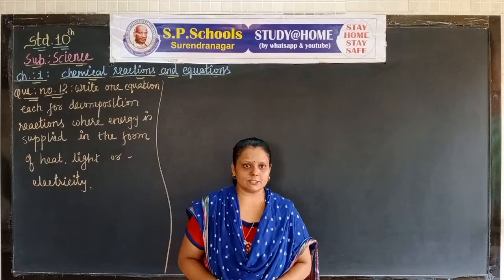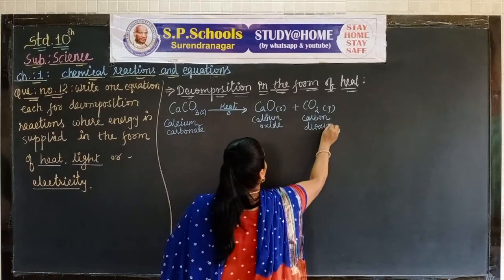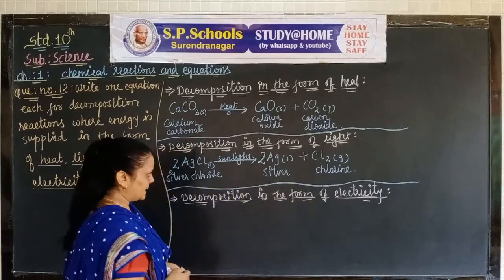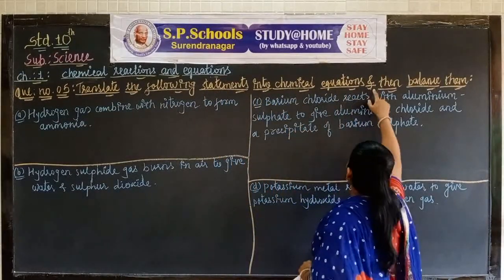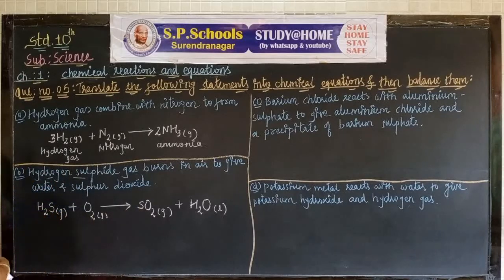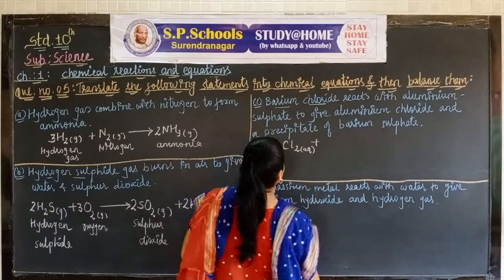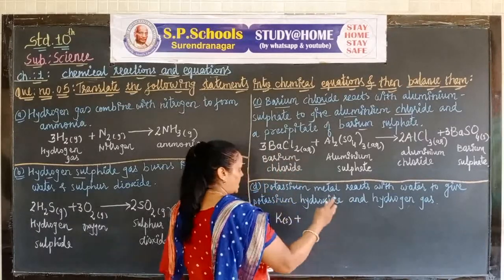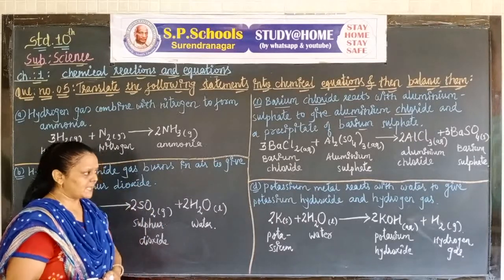STD 10 CBSE | SCIENCE LEC 28 | S P SCHOOL SURENDRANAGAR